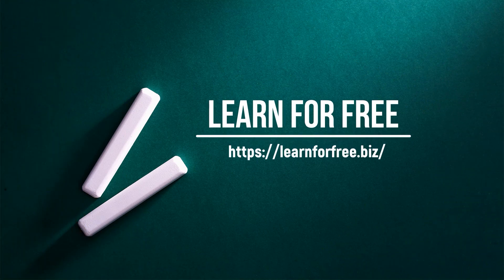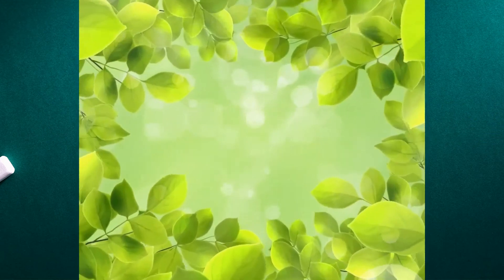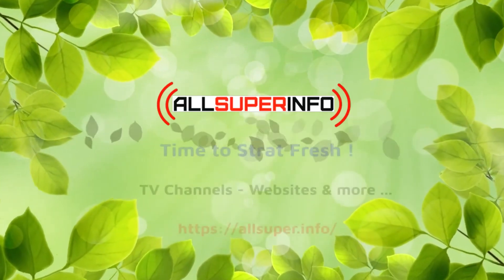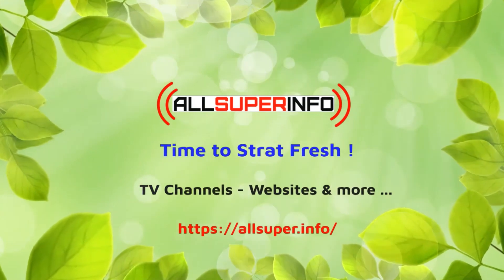48 Getting the Most Out of Your Next Customer Support Call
Getting the Most Out of Your Next Customer Support Call.
Consumers will spend millions of dollars on electronics this year.

Now we all know the frustration that can quickly set in if the new piece of electronic equipment you purchased doesn't work as described out of the box. That situation can be even more frustrating if there are children involved.

There generally are two types of issues that come into customer support centers. First is a standard "not working properly" problem where a piece of equipment doesn't work as it's supposed to.

For example, you purchase a new digital video disk player and the movie won't play.

The other type of issue is missing parts or accessories when the manufacturer doesn't include all the necessary components in the package. For example, your new personal computer does not have the power cord.

These types of issues are inconvenient to the consumer but are often very easily resolved. Consumers can take several steps to prepare themselves before they call customer support:

* Research. We're all eager to get the new electronic gizmo up and running, and we sometimes forget to look over the manual. There are plenty of basic problems that consumers encounter that are often addressed in the user's manual or on companies' Web sites.

* Information. Make sure you have all the information the customer support representative is going to need. Having everything in front of you will speed up the process. This information is the real basics like make, model and serial number of the equipment.

* History. You should be prepared to detail what happened before you encountered the problem or explain previous issues the device may have had that were resolved.

* Timing. If you don't want to wait on hold, the best time to call customer support is in off-peak hours. Typically, call centers deal with their heaviest volumes in the morning and late afternoon.

If you can call during late morning or early afternoon, you'll get quicker assistance.

Finally, remain calm. Take a deep breath before you pick up the phone. Remember, the customer support agents are there to help you, so having a friendly tone and attitude will make your experience a better one.

Discover The Proven Formula For Automated Sales & Success That You Can Apply to Your Business in Under 30 Minutes